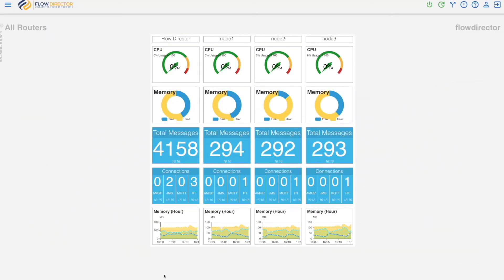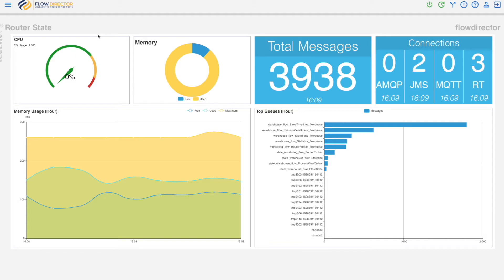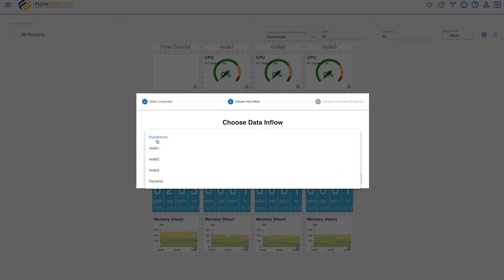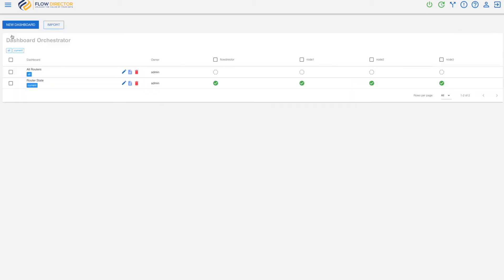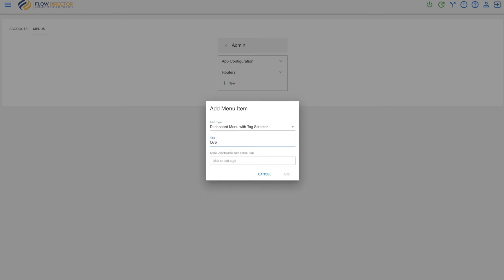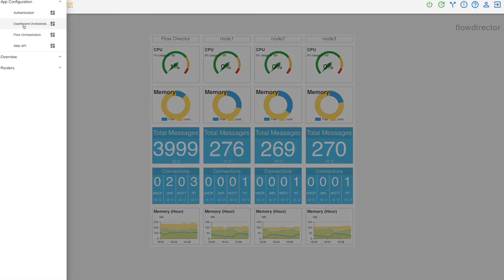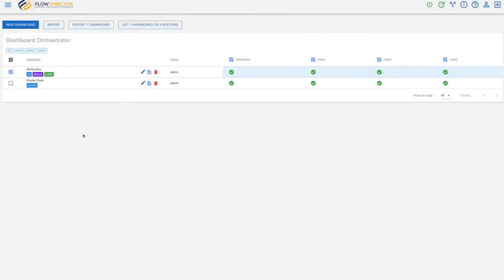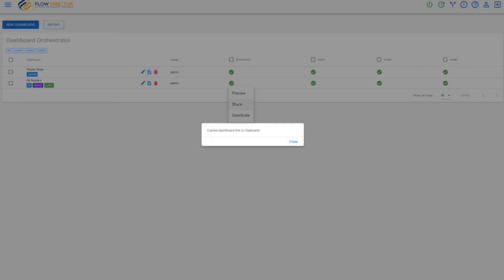Use Flow Director with a SwiftMQ Router Network (3)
Create a composite dashboard with charts from all router nodes.

No Code, just Flows.

Flow Director is a new generation messaging platform that combines any cloud- and on-premise messaging products, databases, and REST services with the simplicity of flow-based programming.